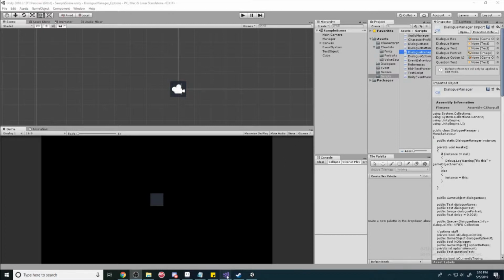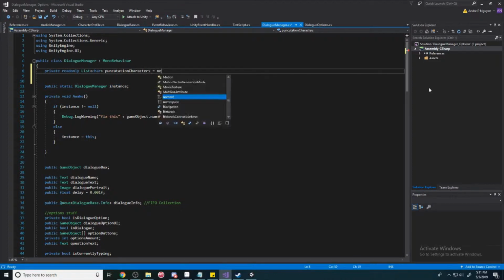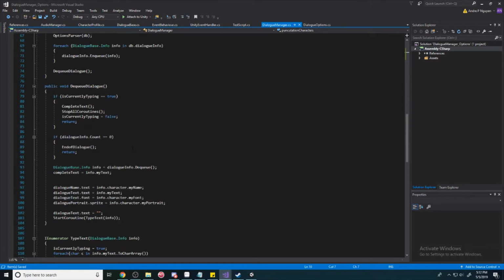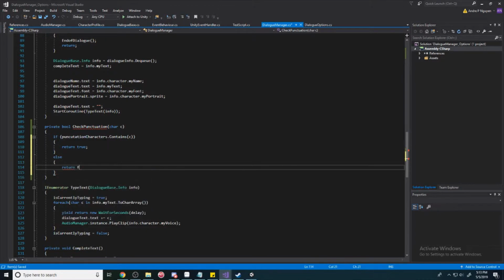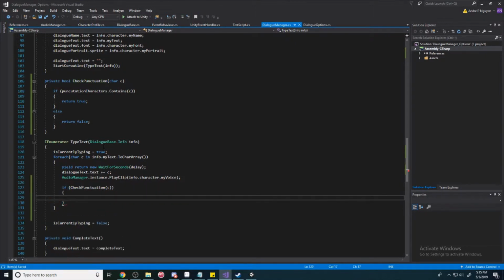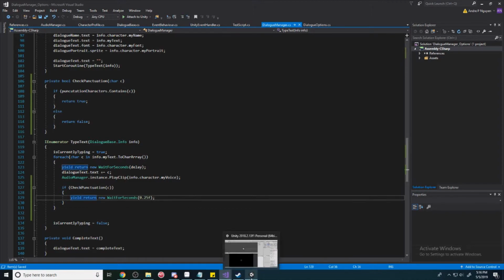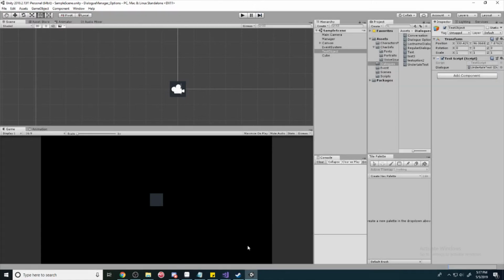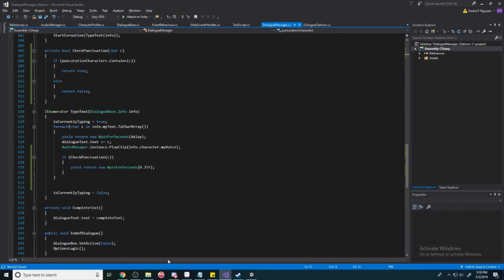Unity3d ADVANCED Dialogue System Part 06 - Punctuation Pause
In this episode we're going to create a short pause whenever we have a punctuation.